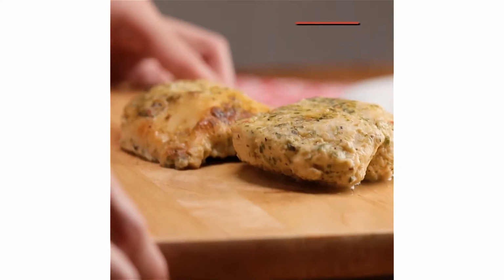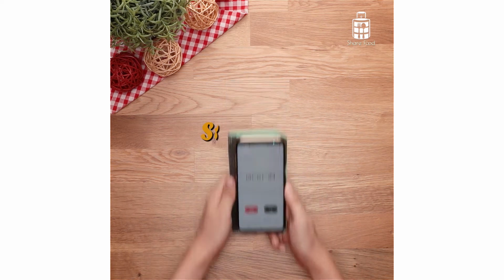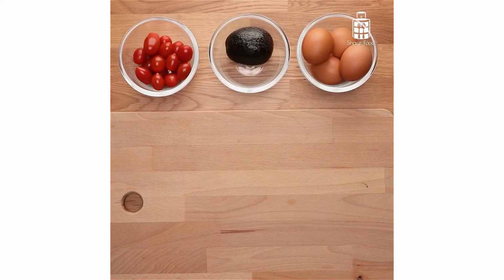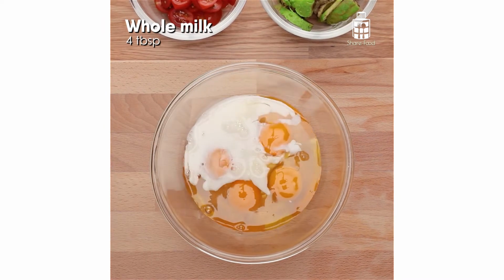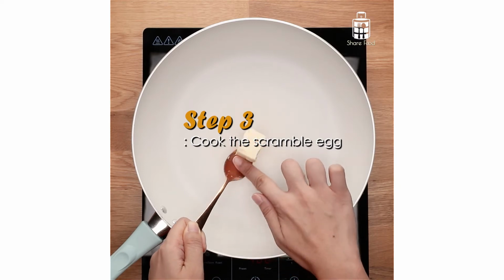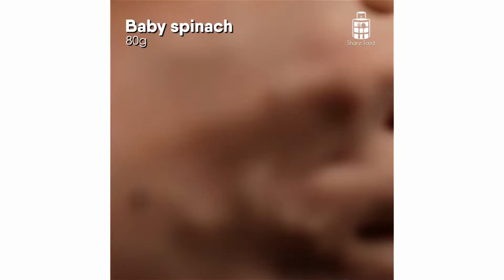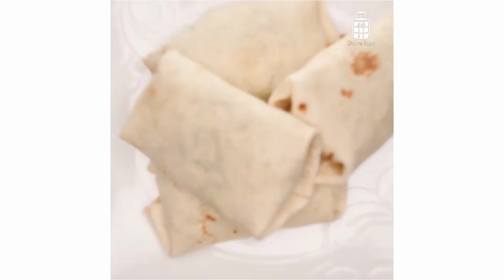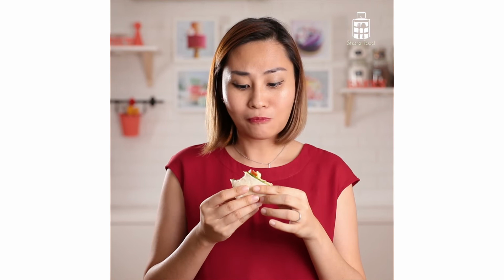How To Make Lemony Greek Yoghurt Chicken Wrap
Learn how to make Lemony Greek Yoghurt Chicken Wrap!
Get the recipe for :

Breakfast is the most important meal of the day. Start it right for your family by making a healthy and tasty breakfast for them! Follow Home cook Sharon Lam’s recipe, blogger of Delishar, closely and 20 mins is all you need!

HELPFUL LINKS